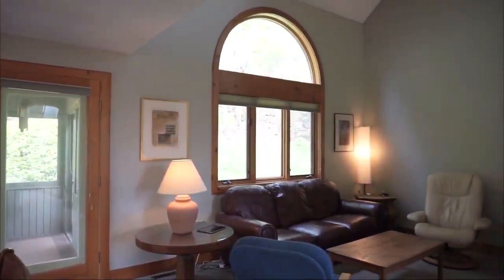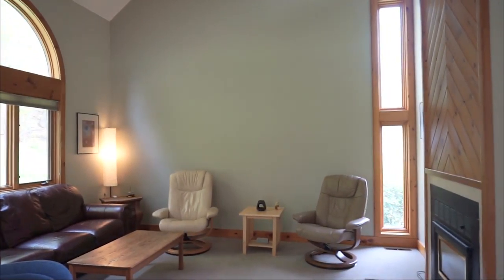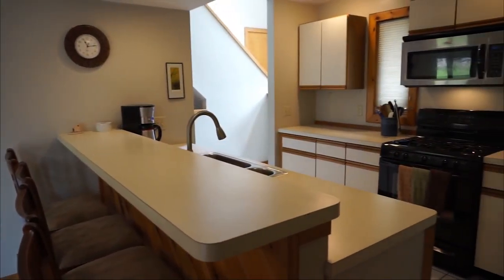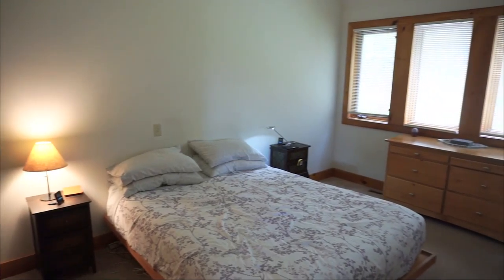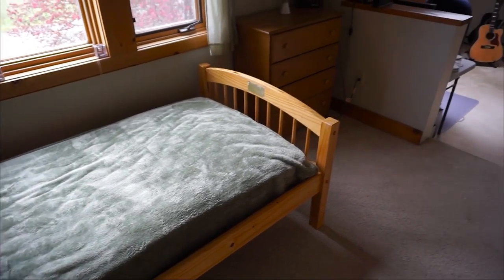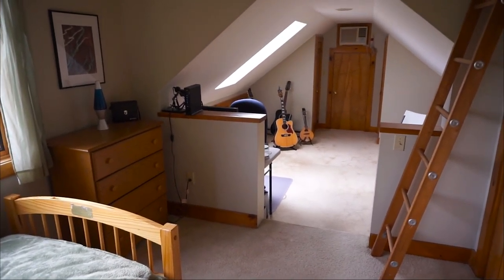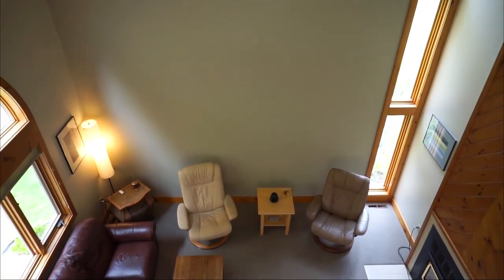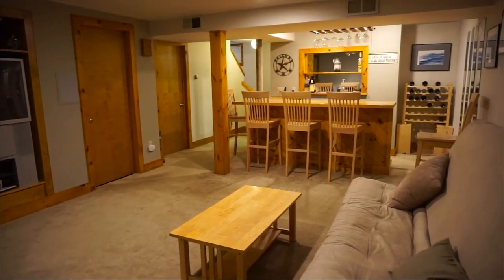321 Upper Rd, Deerfield, MA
This sunny, spacious contemporary has a tranquil setting with views of the Pocumtuck range and apple orchards. Come and see the versatile, open floorplan, and array of amenities. A year round sunroom will quickly be your favorite spot for relaxing. The living room offers a 2 story high ceiling and fireplace (gas), creating great ambience. The spacious dining area has plenty of wall space for your cabinets as well as access to the screened-in porch, overlooking the private backyard. The kitchen has a nice breakfast bar and loads of pantry storage, with newer stainless appliances. Upstairs, enjoy the wonderful office-nook, just perfect with its built-in desk and cabinets. The master bedroom is generous and the 2nd bedroom actually has 2 rooms, and a cute loft. Do you need guest space? This home has a lovely finished basement with a full bath, just perfect for guests or for entertaining. Propane heat, central air, and a back up generator are just a few of the bonus amenities. $294,900  MLS#72008585